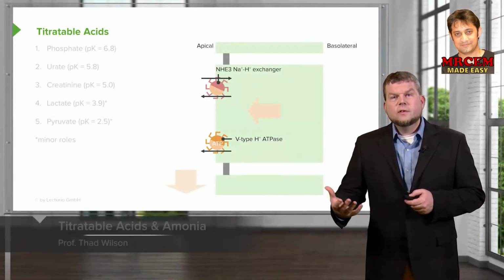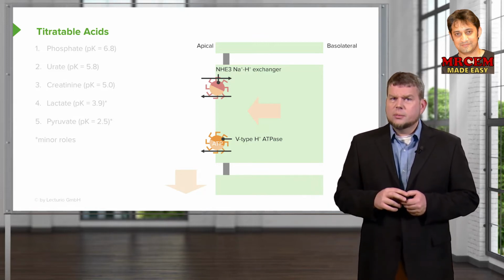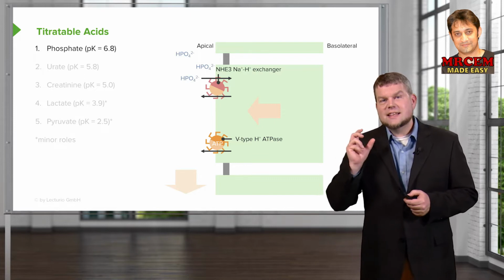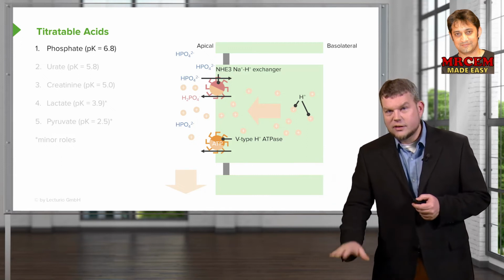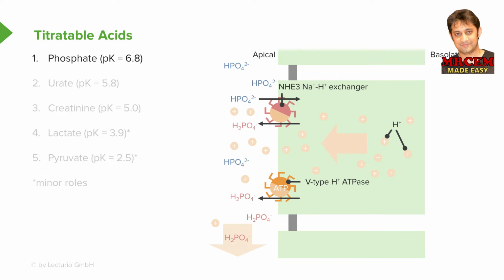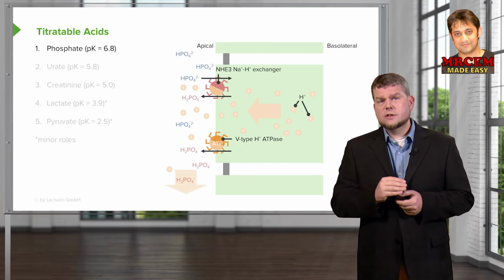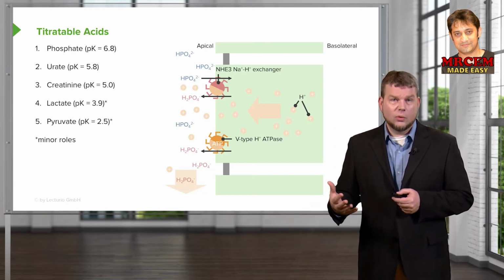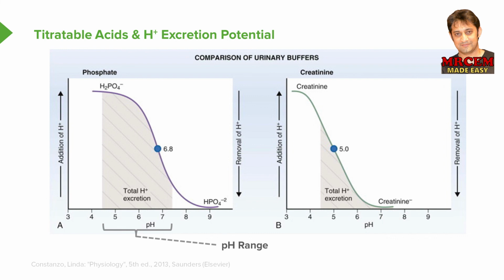MRCEM Primary - PHYSIOLOGY - 04.07 - Titratable Acids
MRCEM Primary SBA - Physiology Videos
This video is about the Basic concepts in Physiology